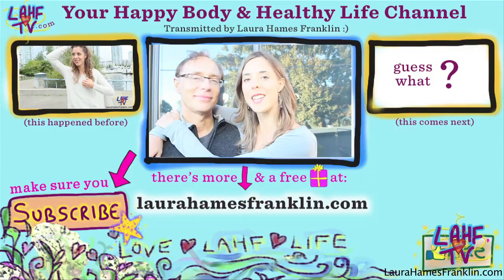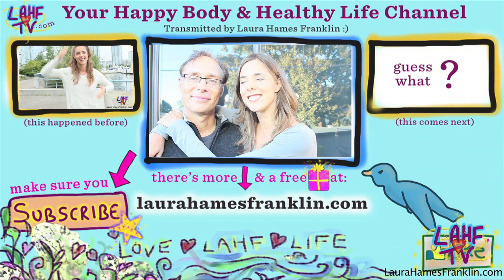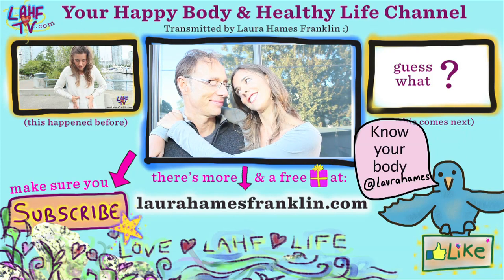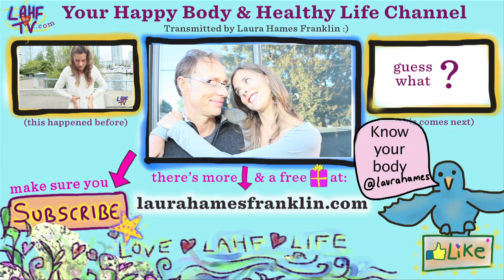Eric Franklin talks about the Franklin Method with Laura Hames Franklin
So, I have been Eric Franklin's biggest fan (as far as I'm concerned) for over 10 years and I am passionate in sharing his method with more people. If you've been following me for any length of time, you will have experienced the influence of Franklin Method in my message and how powerful it is.

Today, I want to take you up close with Eric & hear him talk a little about how this incredible method came to be.

More on this coming.

and take the LAHF 5-Day Supercharge challenge so you can experience mind-body-magic form the inside out :)